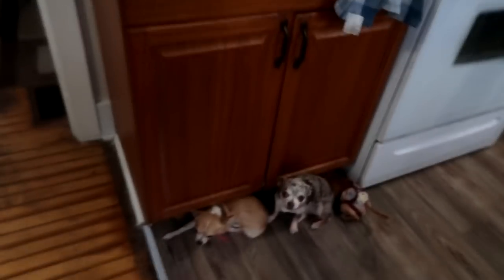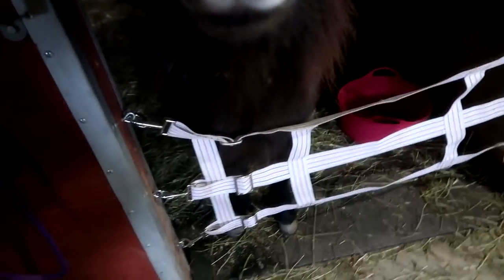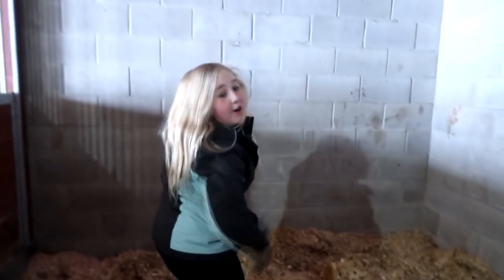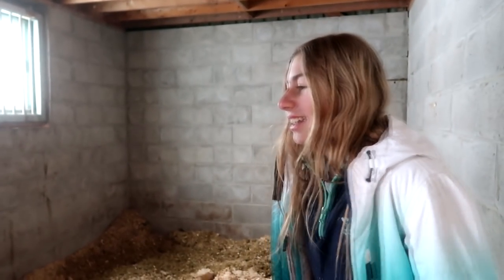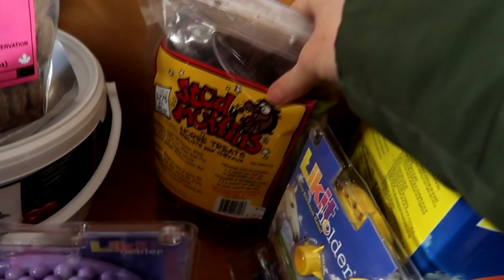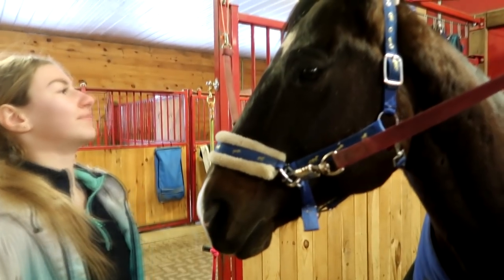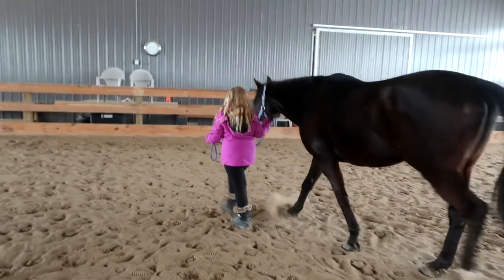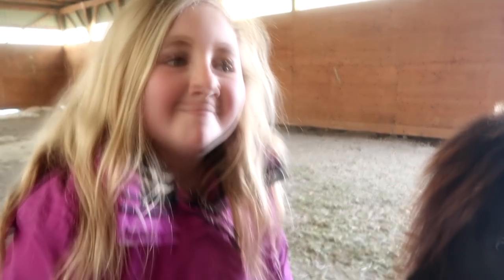BRINGING STORM HOME? Day 051 (02/20/19)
BRINGING STORM HOME?

12:40 The Night Is Young (PHOCO Remix) - Aiyo

DaybyDayVlogs
110 North Front Street - A3,
Suite #213
Belleville, Ontario, K8P 0A6
Canada